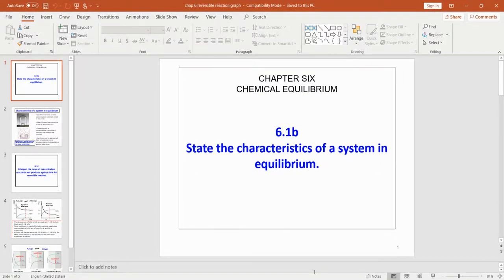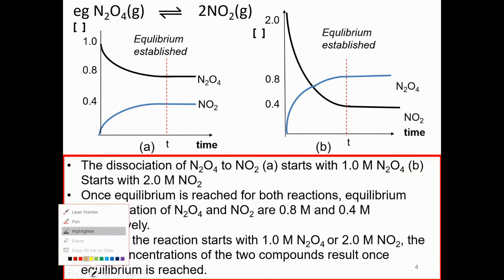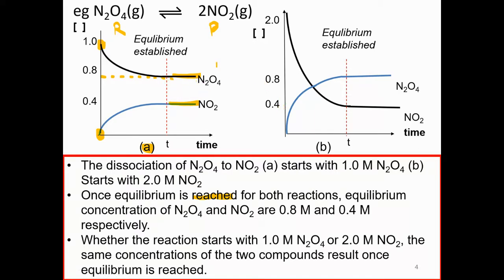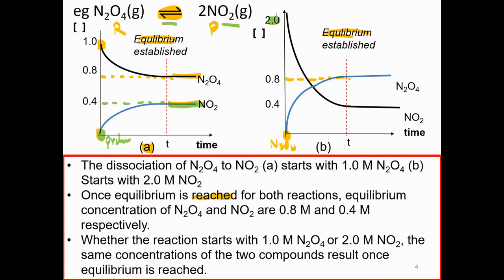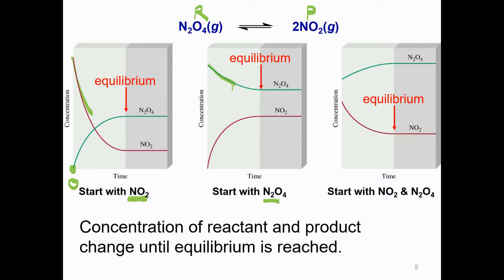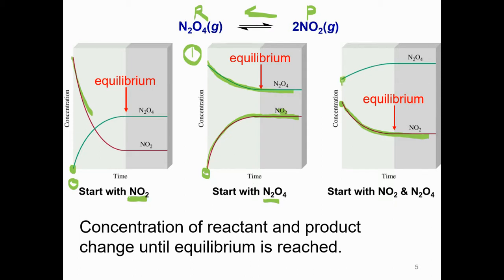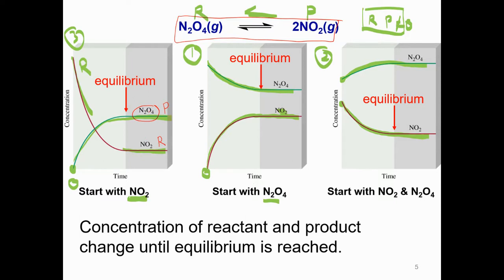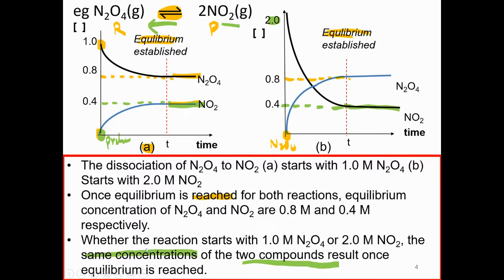Lecture 6 Reversible Reaction Graph